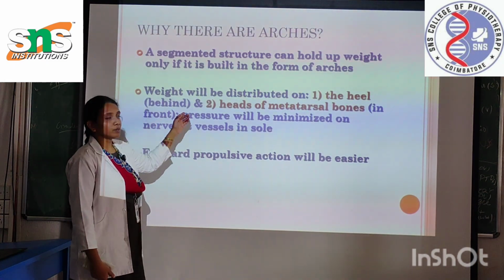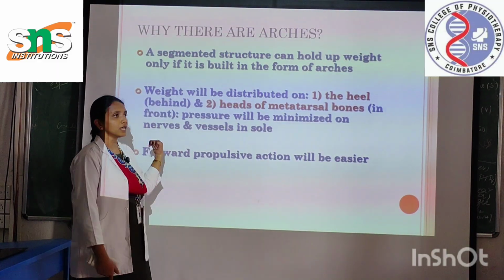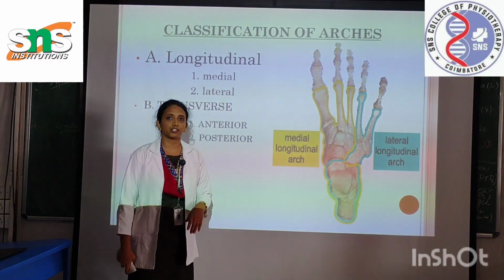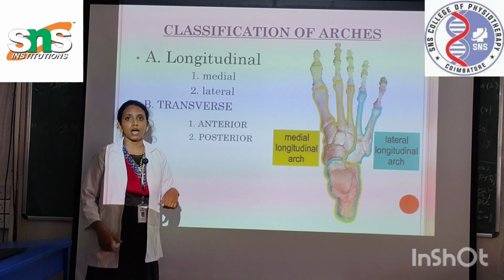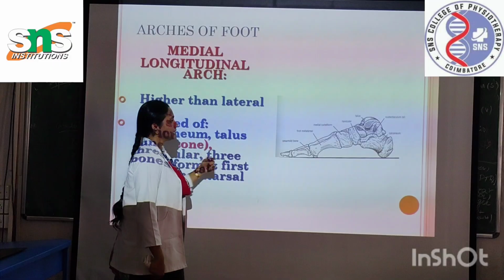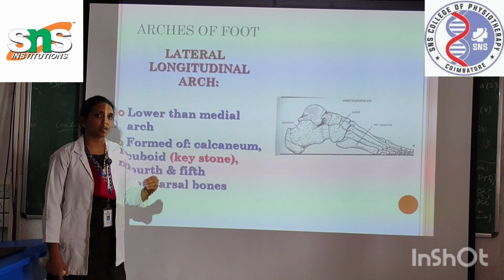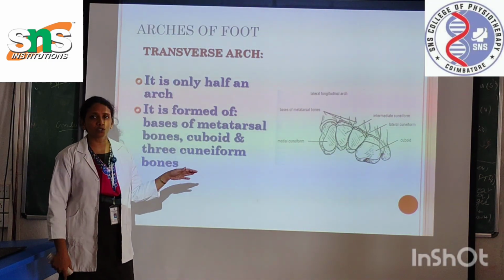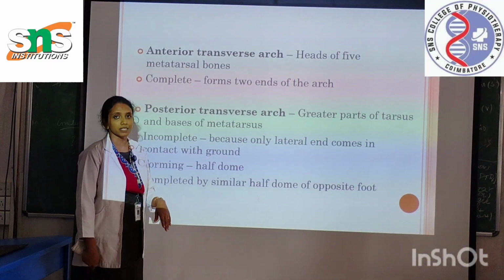Arches of foot/Anatomy/SNS INSTITUTIONS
Discover the fascinating structure of the arches of the foot in this quick overview. Learn about their vital role in weight bearing, support and movement. Explore the two types: Longitudinal and Transverse arches.